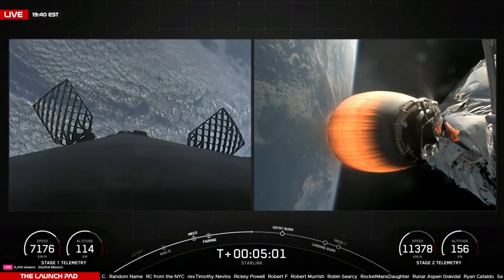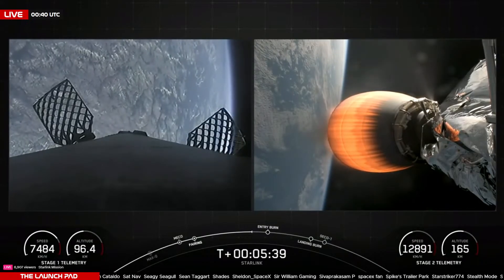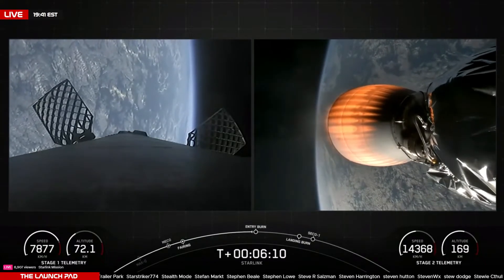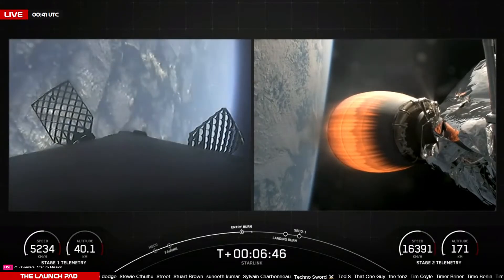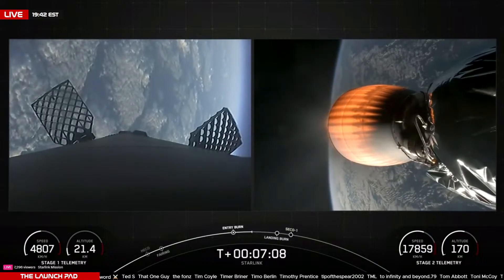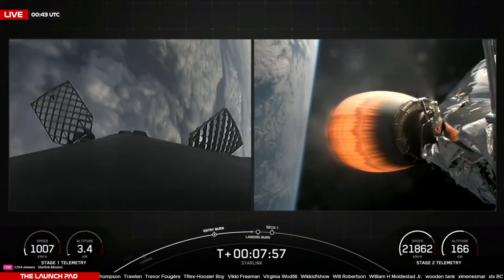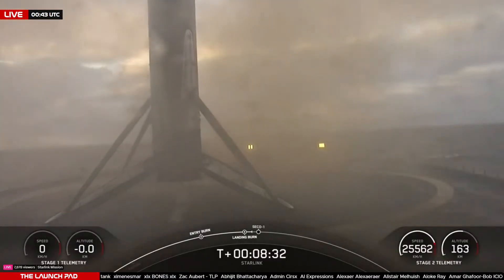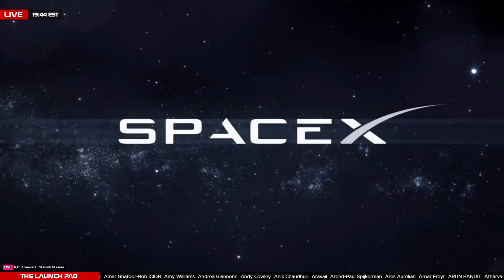REPLAY! SpaceX Starlink 7-11 Launch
Pad : SLC-4E
Location : Vandenberg Space Force Base, California, USA
Rocket : Falcon 9 Block 5